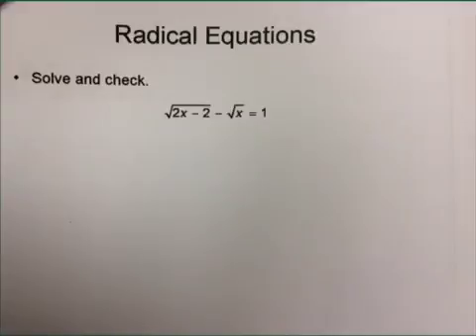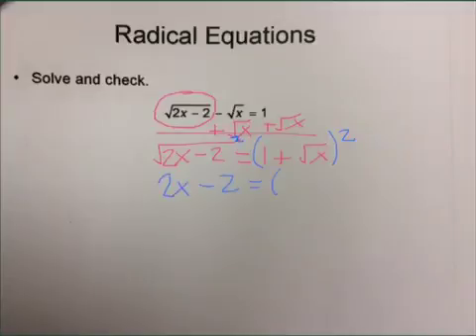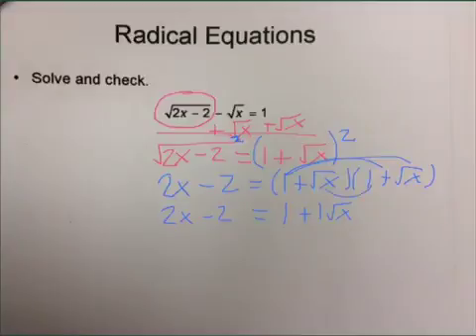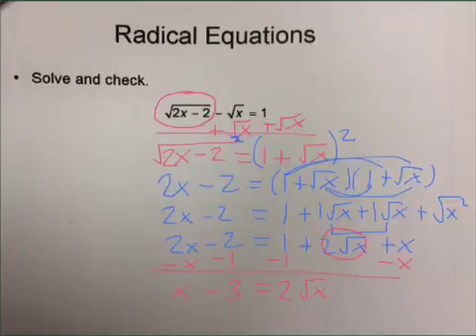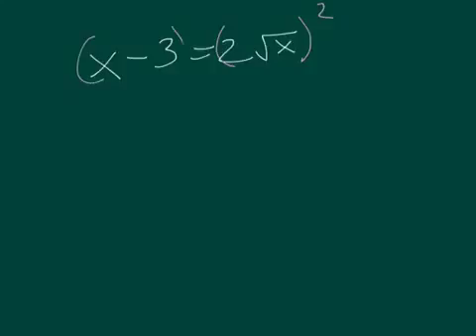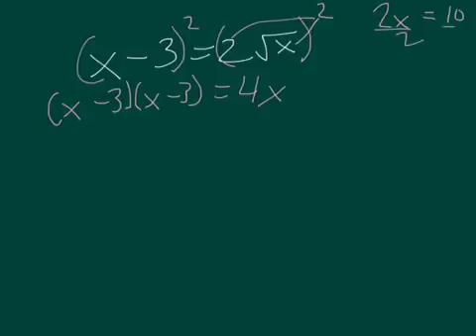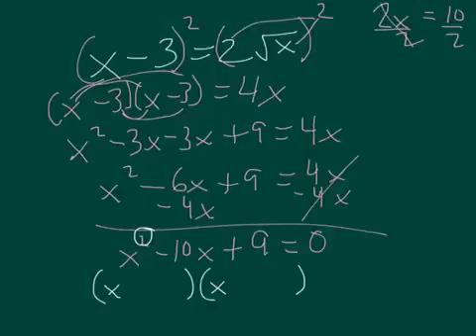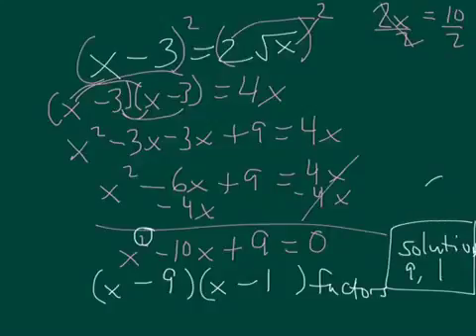Solving radical equations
Unit 7 example 2